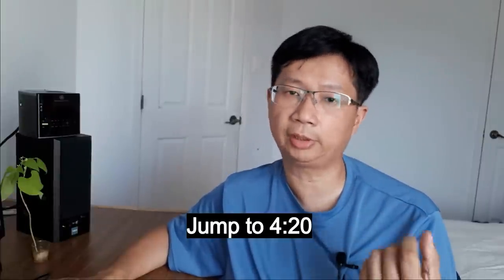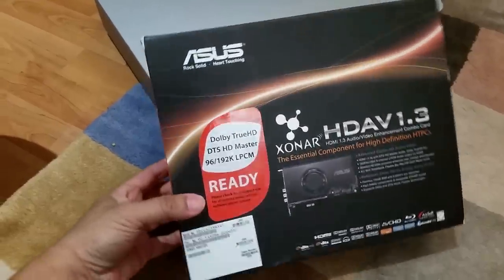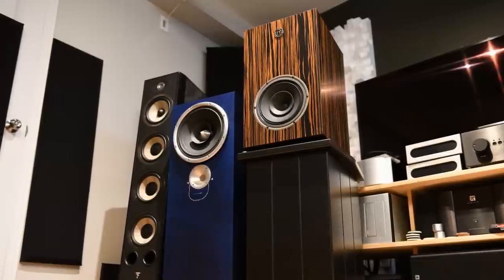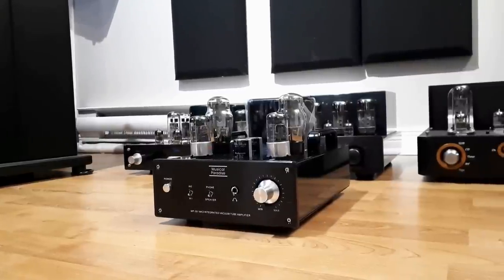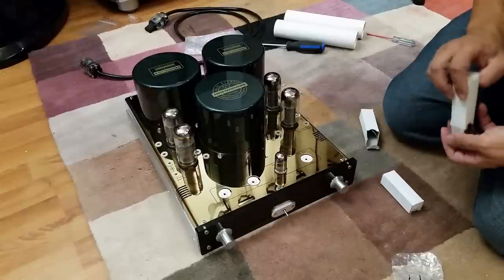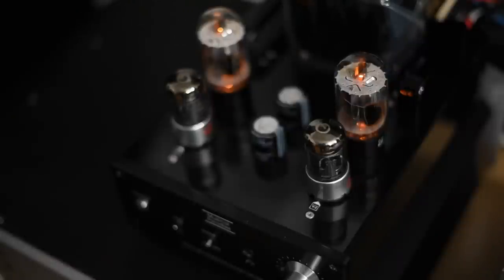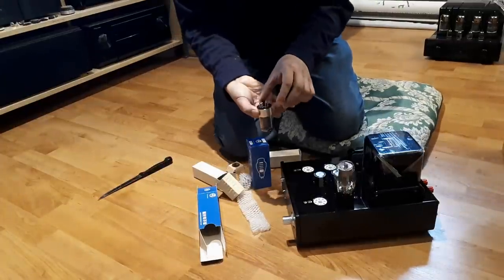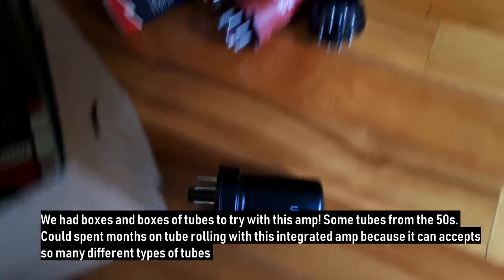Very Nice Musical Paradise TUBE small integrated amp - MP 301 review. Great for tube rolling.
My review of the Tube integrated stereo amp.
Very nice piece of audio gear and if you like holographic soundstage, great musical instrument separation, then this is something to consider. Amazing for tube rolling as it accepts all kind of tubes.
tube integrated amp